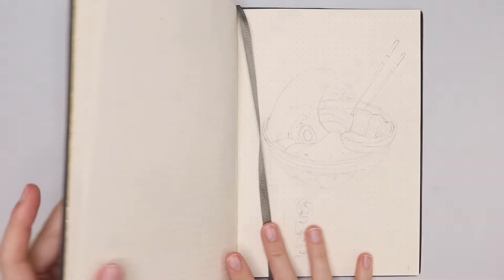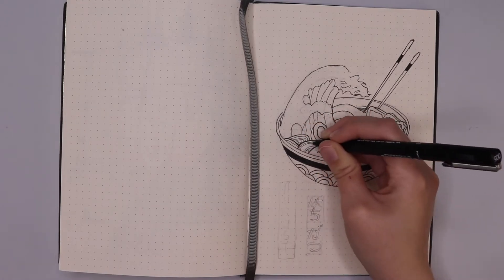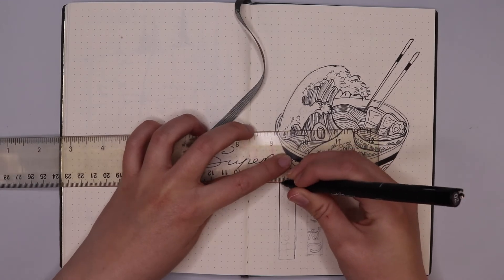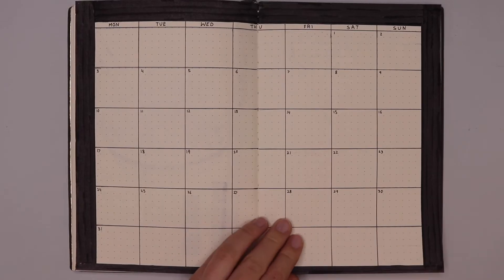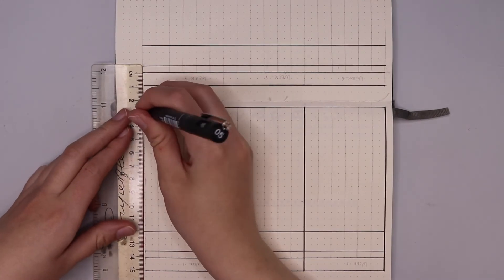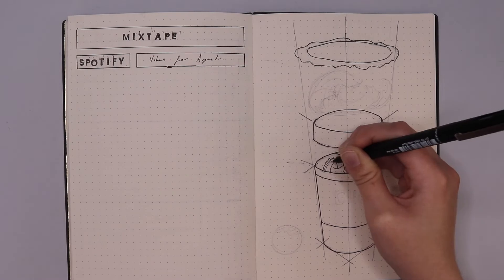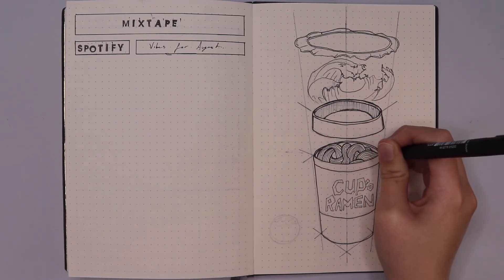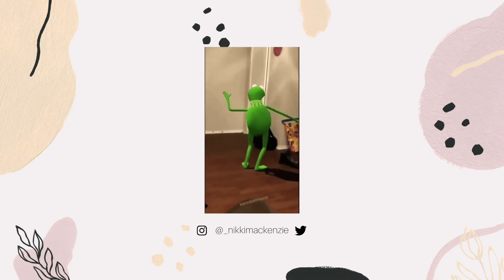Bullet Journal August | Japanese food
Plan with me August 2020 Bullet Journal food. Watch me draw out my BuJo spread for the summer month of August.  Drawn in a minimalistic and cute monochromatic style.

Here you can see all of the art elements alongside all of the necessary parts of the journal I added such as a: 'month at a glance' calendar double page spread, a detailed goals section to plan how to achieve them, a school work tracker to help me with my online lessons and classes restarting this month, a tracker for exercise, water drinking and wellbeing. All to keep me organised and to adapt to new positive habits. This bullet journal provides me with an open space to let my creativity run wild.
Watch to see how I organise my life and plan my month! (flip through included at the end)! Bullet Journaling is a great stress reliever and relaxing hobby that i'm excited to pick up. By no means am I a professional. Please do give me advice and any tips - or even perhaps suggestions of your own, constructive criticism is welcomed.

SUPPLIES USED:
- Lemome dotted journal
- Unipin fineliners dark grey, light grey: 0.1mm and 0.5mm
- Unipin fineliners black 0.1mm, 0.2mm, 0.5mm, 0.8mm
- Tombow brush pen light grey

These are the pieces of work that I came across that inspired me in the making of this bullet journal

Family friendly